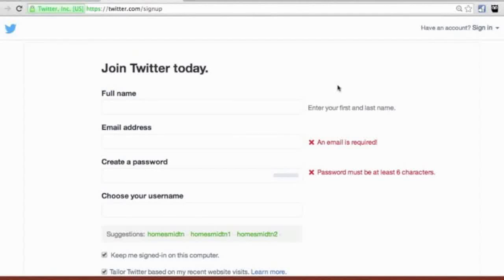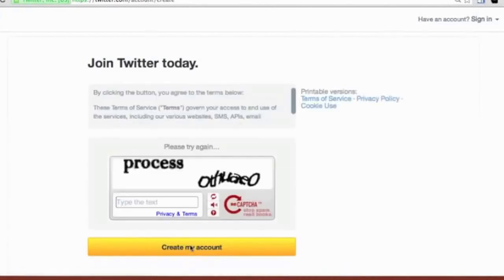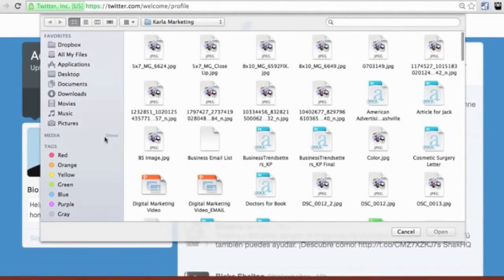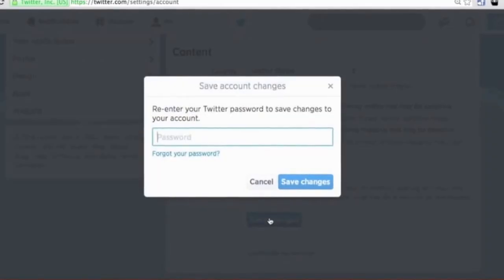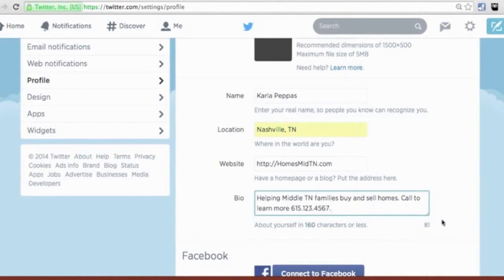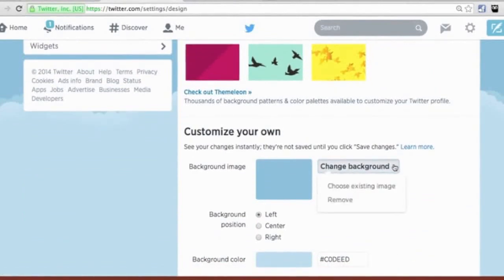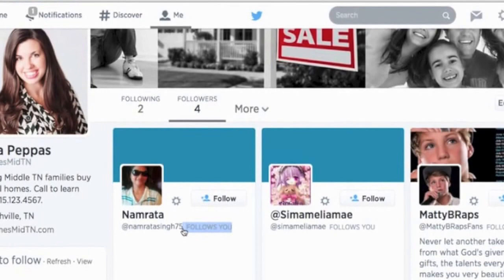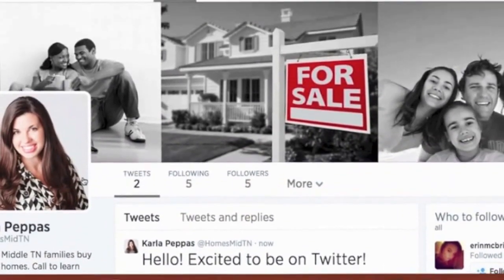Twitter How To Set Up A Professional Page on Twitter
We Show How to Set Up A Professionals Business Page For Twitter.

Business Professionals need to have a Twitter page set up in order to benefit from these media giants.

business professionals in Real Estate How To Set Up A Twitter Page. .  @twitter, @youtube

Sell Real Estate On Online Twitter and YouTube and LinkedIn. YPN Young Professionals Network YouTube Video on Social Media Is What Most Young Professionals Are watching Now. Young Real Estate Agents and Mortgage Lenders have a shortfall with getting their Social Media Presence through Facebook, LinkedIn, Google, YouTube and Twitter. YPN Helps Young Professionals Network and Learn How These Valuable Social Media Tools Which Can Help them Become Successful. If you Are In College Or A Young Professional Looking to Improve Your Professional Skills, Learn How To Set Up an Account and Start getting Recognized by Search Engines like Google and Facebook. We take you through everything from the Set Up of Your Website, to Getting Set Up on Google Accounts, Getting Found on Google Maps, Facebook Business, Facebook Advertisement, YouTube and YouTube Advertisement, and LinkedIn and LinkedIn Sales and Marketing Techniques.
YouTube has over a billion users — almost one-third of all people on the Internet — and every day people watch hundreds of millions of hours on YouTube and generate billions of views.
YouTube overall, and even YouTube on mobile alone, reaches more 18-34 and 18-49 year-old s than any cable network in the U.S.
The number of hours people spend watching videos (aka watch time) on YouTube is up 60% y/y, the fastest growth we've seen in 2 years.
The number of people watching YouTube per day is up 40% y/y since March 2014.
The number of users coming to YouTube who start at the YouTube homepage, similar to the way they might turn on their TV, is up more than 3 times per year

Product

80% of YouTube's views are from outside of the U.S.
YouTube has launched local versions in more than 70 countries.
You can navigate YouTube in a total of 76 different languages (covering 95% of the Internet population).
Mobile

Once users are on YouTube, they are spending more time per session watching videos. On mobile, the average viewing session is now more than 40 minutes, up more than 50% y/y.
The number of hours people spent watching videos on mobile is up 100% y/y.
More than half of YouTube views come from mobile devices.
YouTube’s mobile revenue is up 2x y/y.
Advertising

Partner revenue is up 50% y/y — and we've seen this level of partner revenue growth for three straight years.
The number of channels earning six figures per year on YouTube is up 50% y/y.

We're also seeing great adoption of our video ad formats like TrueView, and continue to help marketers engage and connect with consumers in new ways. The number of advertisers running video ads on YouTube is up more than 40% y/y. And for our top 100 advertisers, the average spend per advertiser is up over 60% y/y.
All of the top 100 global brands have run TrueView ads over the past year, and 95% of TrueView advertisers have run campaigns across screens. We're also seeing strong growth in new advertisers adopting TrueView, as the number of advertisers using TrueView grew 45% in 2014.
Copyright

As of October 2014, YouTube has paid out $1 billion to rights holders who have chosen to monetize claims since Content ID first launched in 2007.
As of July 2015, there are 8,000+ partners using Content ID — including many major network broadcasters, movie studios and record labels — who have claimed over 400 million videos, helping them control their content on YouTube and make money on videos containing copyrighted material.
Investing in Creators

The YouTube Spaces team is focused on helping creators make great content through strategic programs and workshops largely administered at the YouTube Space production facilities in Los Angeles, New York, London, Tokyo, Sao Paulo and Berlin.
As of March 2015, creators filming in YouTube Spaces have produced over 10,000 videos which have generated over 1 billion views and 70+ million hours of watch time.

 YPN
2018